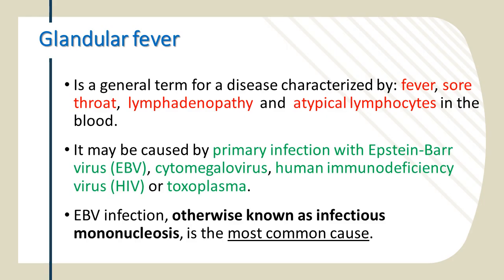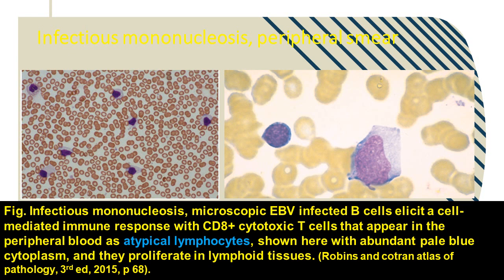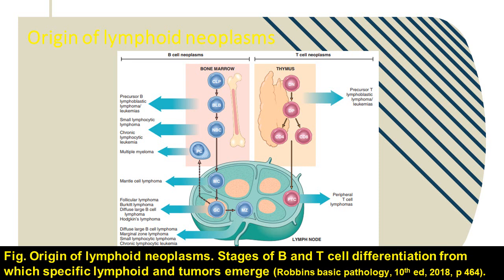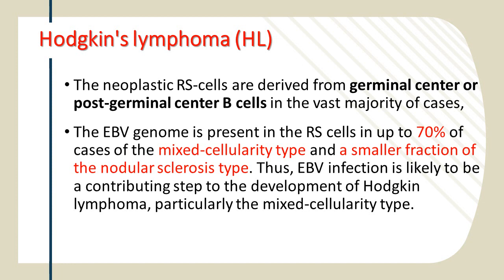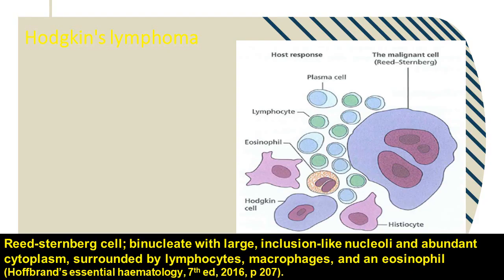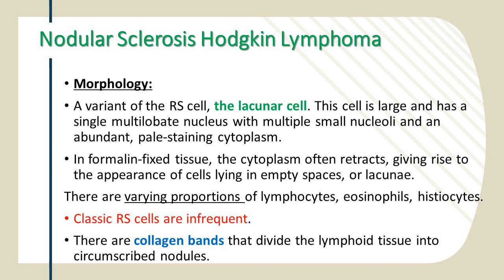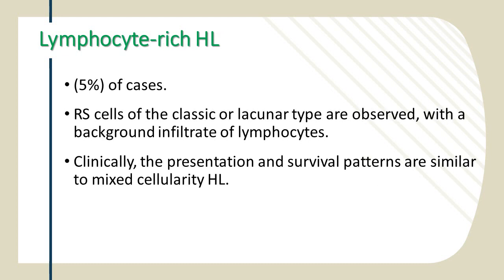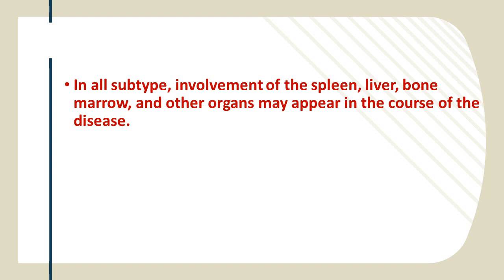pathology of lymphoreticular system 2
pathology of lymphoreticular system